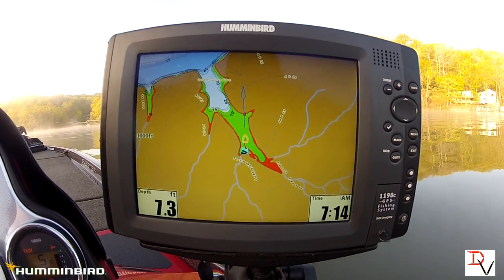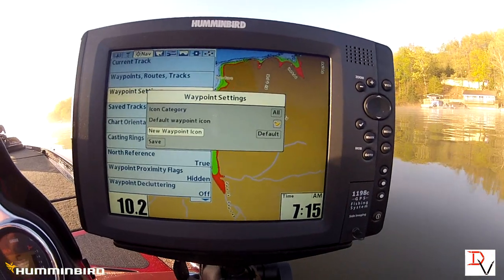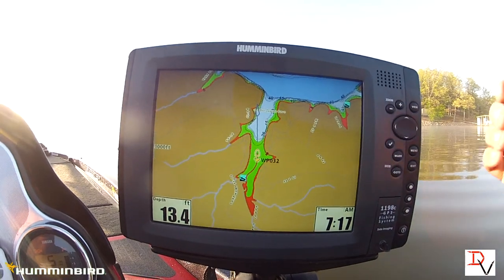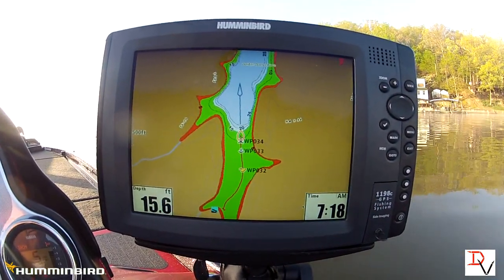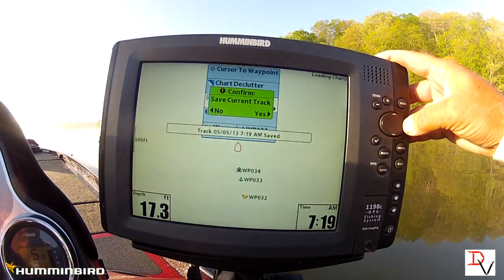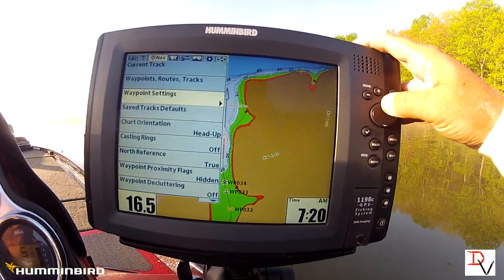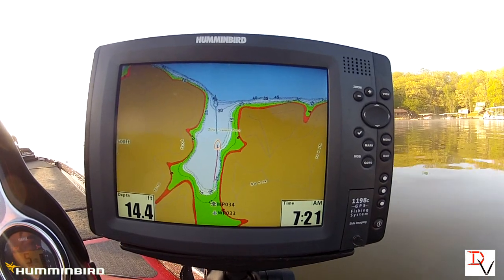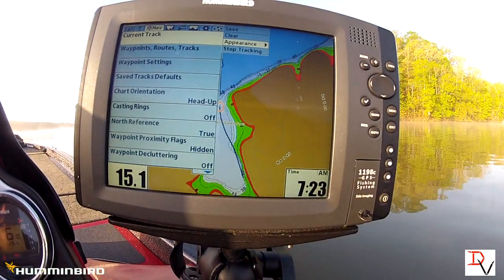Tips 'N Tricks 89: Setting Default Icon and Tracks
Humminbird Waypoint Management offers some added features like Setting the Default Waypoint Icon or allowing you Select an Icon each time. Also how to edit the defaults for Tracks and Saved Tracks. Hope this helps you get more out of your Humminbird and the numerous features packed inside.